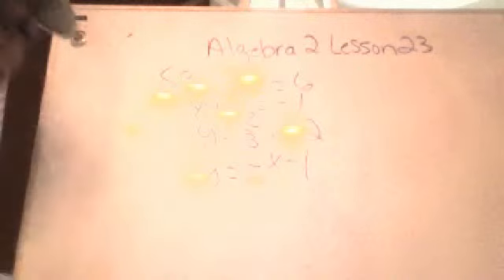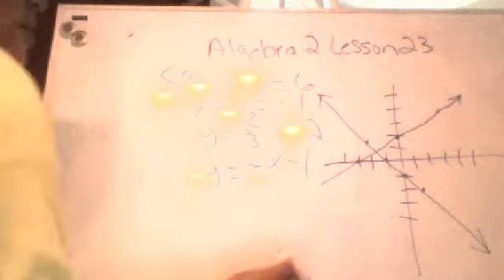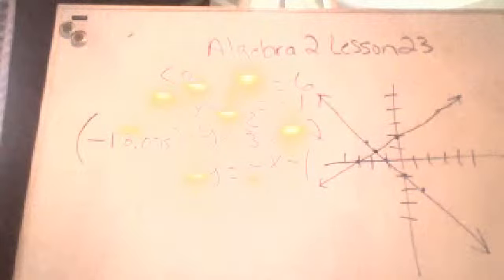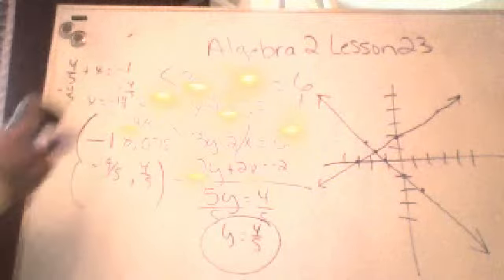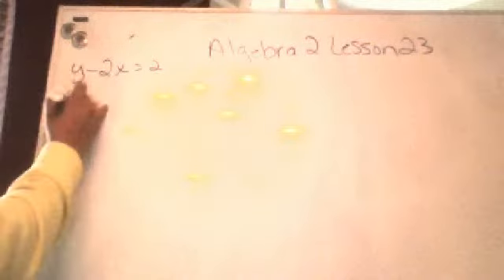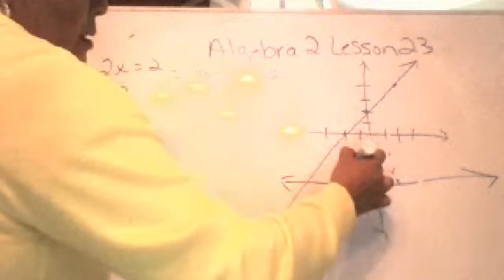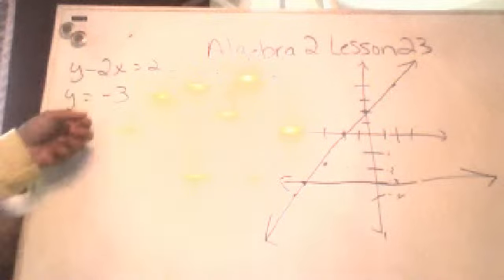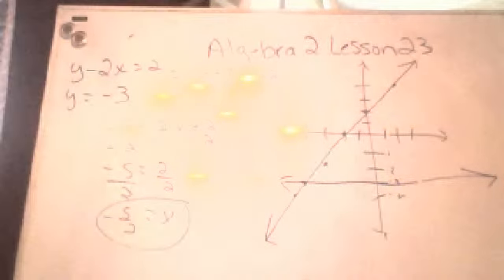Algebra 2 Lesson 23